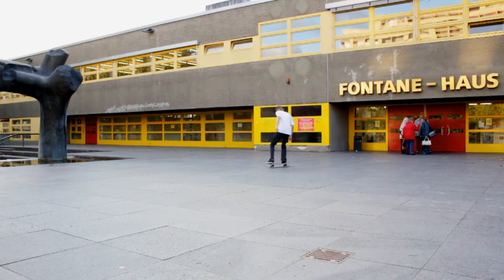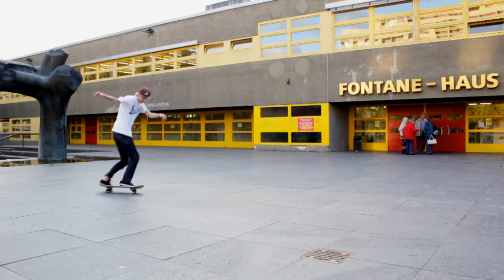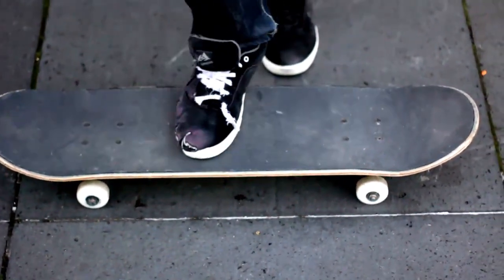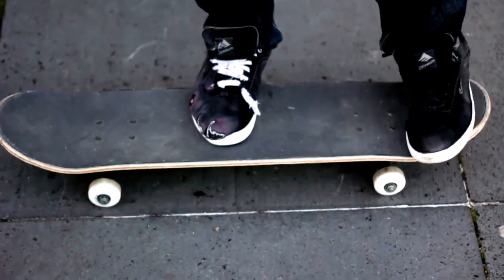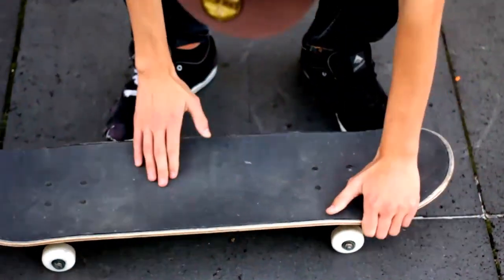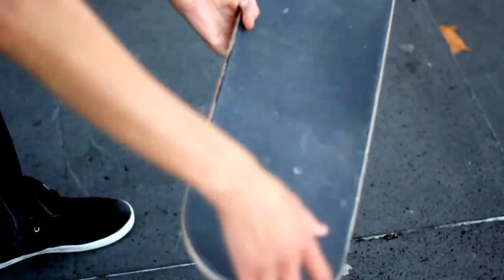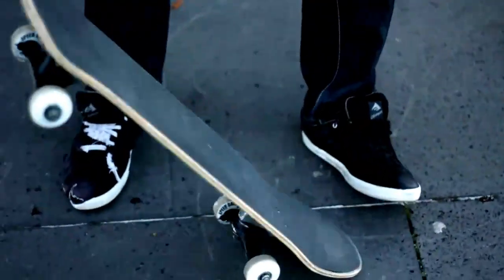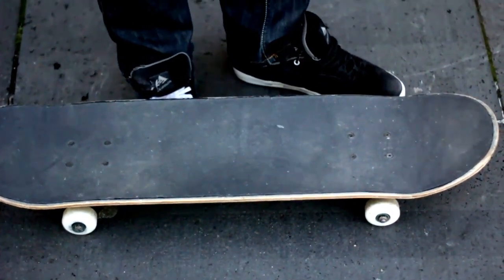Fakie Gazelle Flip / Fullcab Bigspin Flip - Tricktip with Andy Zajimovic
Skater: Andy Zajimovic
Camera: Canon 550D / T2i
frontside ollie -
ollie 19 doubl set - corey duffel
backside ollie 20 - Bastien Salabanzi
360 bs olie 12 double set -
fs flip big 6 -
fs flip 18 - Andrew Reynolds
switch fs boned heelflip 12 -
switch heelflip 12 -
bs heelflip 14 double set -
fakie flip big 7 - Bastien Salabanzi
nollie fs heelflip 13 - Jerry Hsu
ollie out of 18 -
melon grab 21 - Aaron Hamoki
kickflip 20 -
kickflip 18 -
ss heelflip indy - Lindsey Robertson
360 flip -
360 flip 10 double set -
360 fip wallenberg - Chris Cole
kickflip - Ryan Sheckler
Tech Rail Tricks:
360 flip bluntslide -
360 flip bluntslide -
360 flip nosebluntslide - Bastien Salabanzi
bs tailslide 270 kickflip - Ronnie Creager
360 flip bs noseslide -
360 flip lipslide -
airwalk bs boardslide - Steve Otoreo
ss fs bigheel bs board - Mark Appleyard
fs bluntside kickflip out -
Tech Flip And Grab Tricks:
inward heelflip late fs 180 - and
fakie inward heelflip late fs 180
indy frontflip - Alex Bigg
360 late fs shove it - Darren Nolan
double kickflip catchplant - Chris Haslam and
backhand madonna/one foot tailgrab
fakie bs big heel -
360 fs heelflip - PJ Ladd
Vert, Megaramp and other:
loop gap - Bob burnquist
kickflip eggplant - Andy Scott
the 900 - tony hawk
rocket backflip - Danny Way
mega frontflip - Bob Burnquist Compilation of some amazing trick,this is part two(for idiots,Kick El toro,and 3flip down Wallenberg are in first part),and these are also best ever,it's a:Stair Section:
Corey Duffel-ollie double set 9 stairs flat 10 stairs
Gareth Stehr-ollie a 21 stairset
Josh Casper-ollie gap(15 feet high)
Jeremy Wray-ollie water tower gap(18 feet long)
Bastien Salabanzi-backside ollie down 20set
Ryan Dannettelle-bs ollie el toro(20 stairs)
Jeremy wray-bs ollie,almost 30 feet gap
Andrew reynolds-caballerial down wilshire 15
Ryan Sheckler-huge kickflip
Andrew reynolds-huge shifty flip down 12(4 block)
Lindsey Robertson-huge heelflip down wallenberg four
Grant Patterson-nollie flip down wilshire 15
Kevin Romar-amazing nollie hell down wilshire
Jeff Mikut-hardflip wilshire 15
Jimmy Carlin-hardflip down 14 stairs
Brandon Tirner-huge ss hardflip down Carlsbad
Chris Cole-bs flip down wilshire 15(I know reynolds bs flip down wallenberg 4 is biggest,but I can't find it)
Andrew Reynolds-massive fs flip down wallenberg four..
Jim Greco-ss fs flip down wilshire 15
Paul Rodriguez-ss fs heel down 14 set
All 4 360 flips down Macba:
Chris Cole-normal
Johny Layton-switchstance
Felix May-fakie(better,cleaner,stylish than Koston)
Tony Tave-nollie
Jerry Hsu-nollie backside heel down big 13 set
Bastien Salabanzi:cab flip down Barcelona's euro gap
rail section:
Bastien Salabanzi-360 flip to fs noseblunt
grant Patterson-nollie flip bs crook on hubba 9
Chris Kendall-hardflip bs lipslide down 10
Billy Marks-flip to fs lipslide down 12
Bastien Salabanzi-kickflip backlip down huge 10 set(same high rail as Wilshire,so Bastien could do down wilshire)
Eric Koston-gap flip backlip
Eric Koston-bs tailslide flip out to fakie
Healt Kirchart-bs tailslide flip out to fakie on rail 7!
Koston-360 flip to fs nosebluntslide down 8
Wade Desarmo-ss kickflip to ss fs feeble!!
Stafan Janoski-ss kickflip to ss bs crook down rail(tampa Pro 07 bestrick,everybody know,I know He do that down rail 9 in Nothink but the true!)
third best trick ever:
Andrew Reynolds-fs flip down 18!

Skater: Paul Rodriguez, Prod, Ryan Shekler, PJ ladd,Mike Mo...